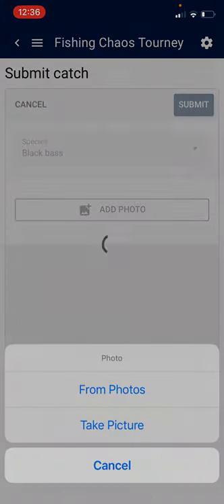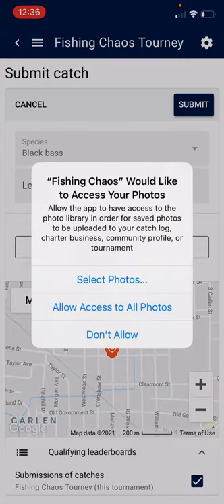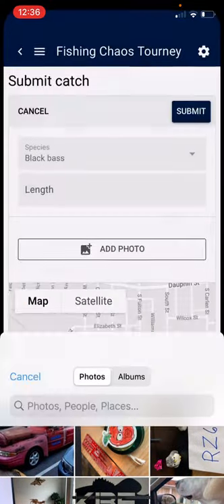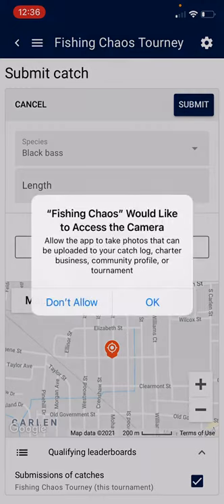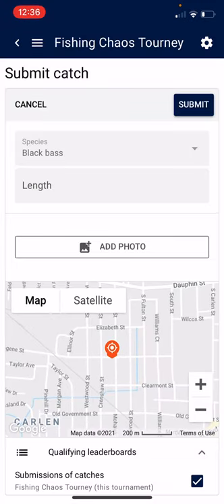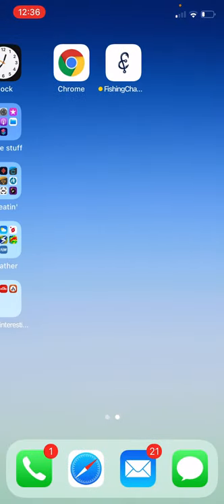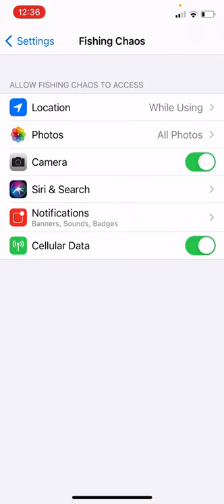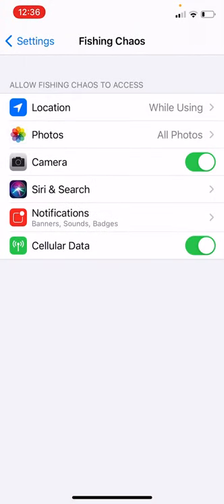How to allow Fishing Chaos permission to access the time and location on photos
This video will demonstrate what you will need to do to allow Fishing Chaos permission to the time and location of a photo.